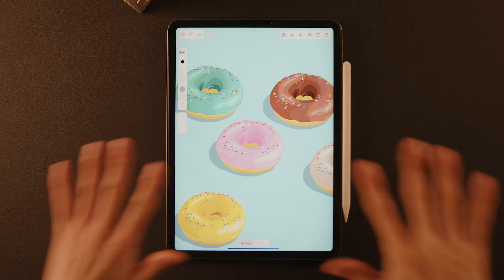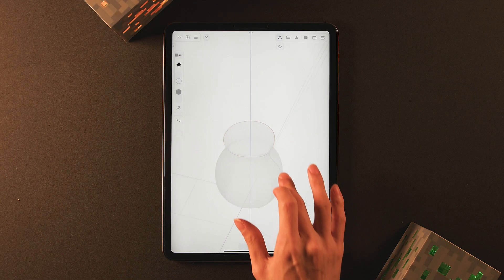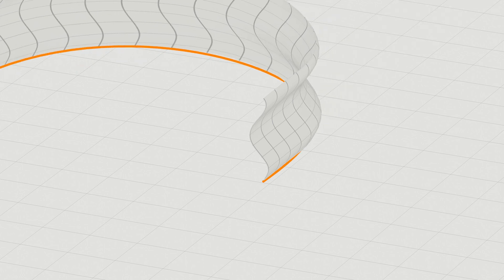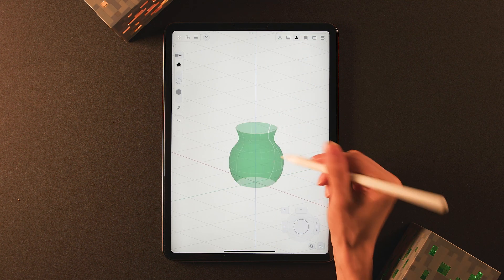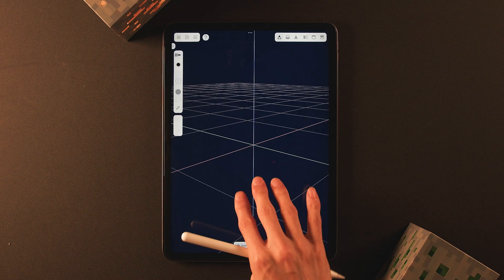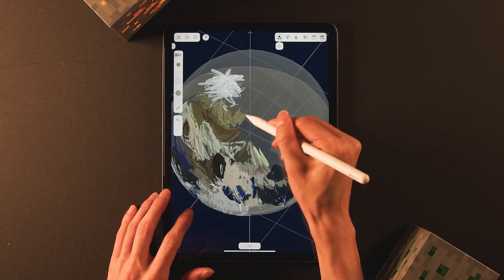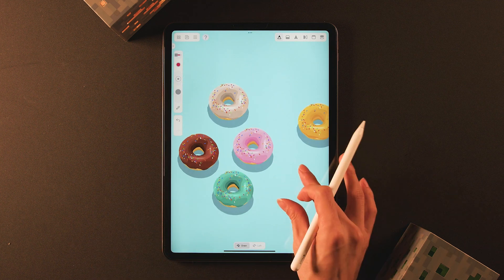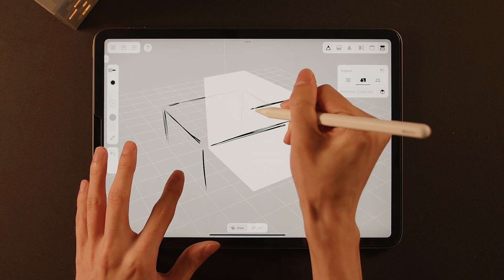How to draw Donuts 🍩 in 3D | Feather Tutorial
Welcome back to the Bend 3D Guide Tutorial! In this tutorial, we will use the Bend 3D Guide feature to create multi-curve surfaces and learn how to make objects ranging from small vases to spheres and toruses.

You can also download the provided primitive objects and use them as 3D guides!